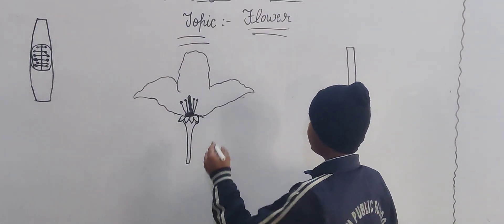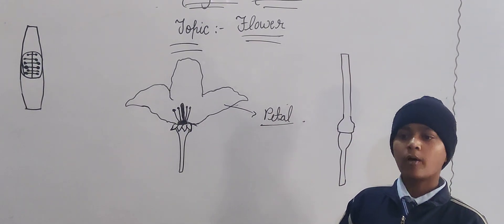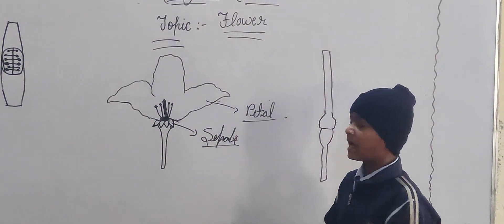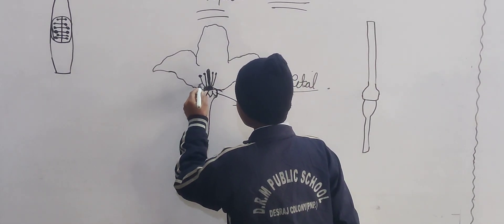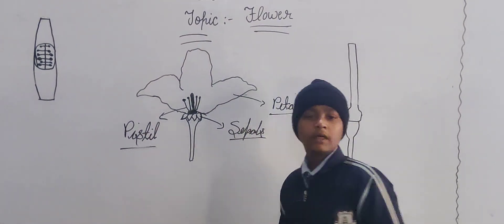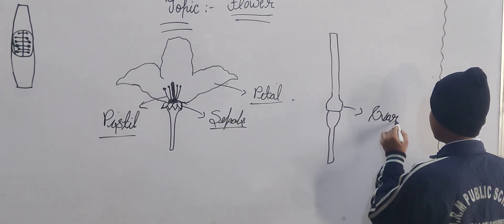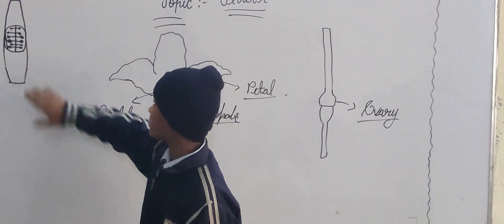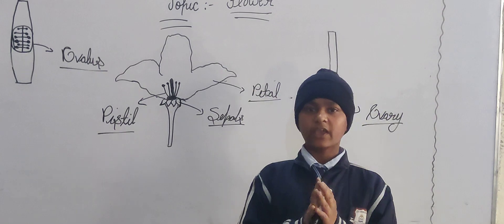DRM PUBLIC SCHOOL DESRAJ COLONY PANIPAT. Monty Student of Grade VIth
schoolbestactivity#studentactivity
littleChamp#
DRM PUBLIC SCHOOL #
School activity#
science Activity #
activityschool#
studentconfidancedevlope#
studentmikespeech #
Student#
Scienceproject#
schoolproject#
mastering#
mastering the concept